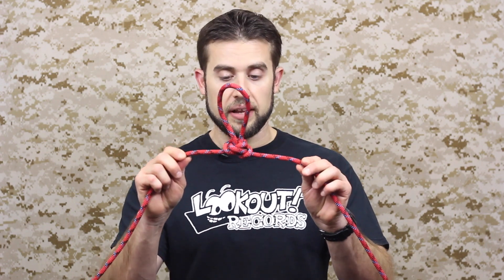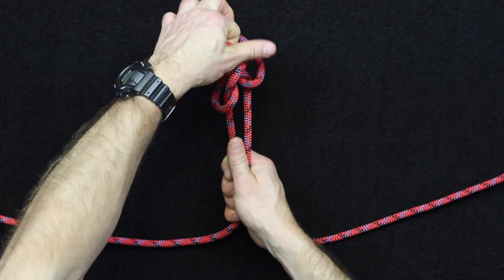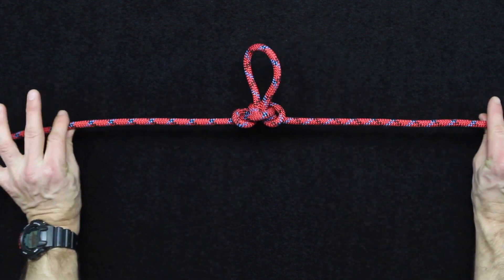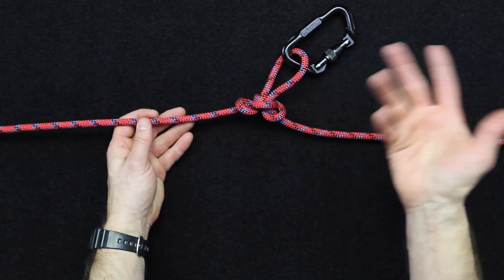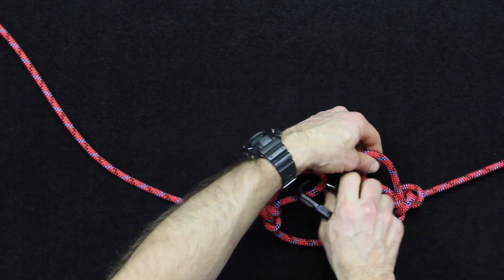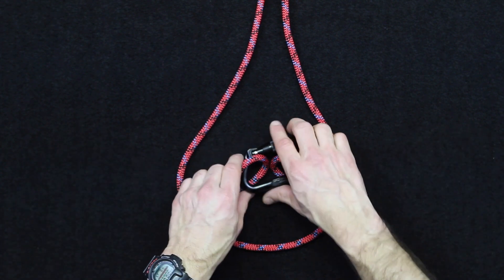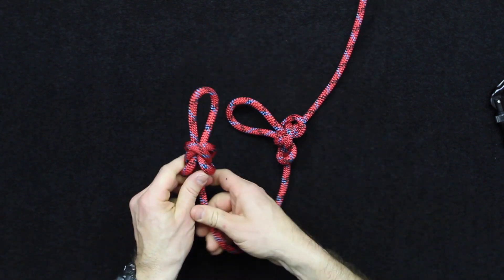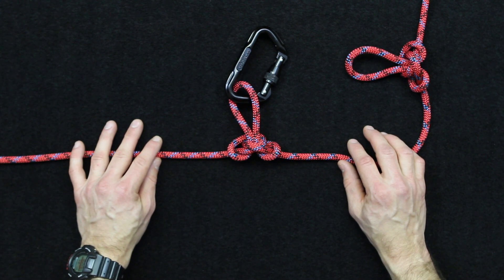Create a Tie-In Point with the Alpine Butterfly Knot - ITS Knot of the Week HD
Today, we're continuing our Knot of the Week HD series with the Alpine Butterly Knot.